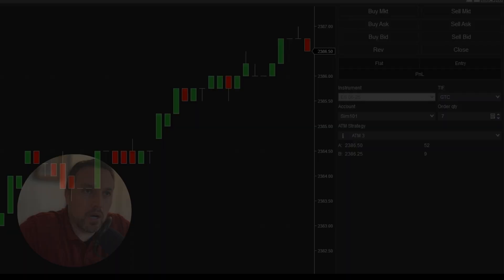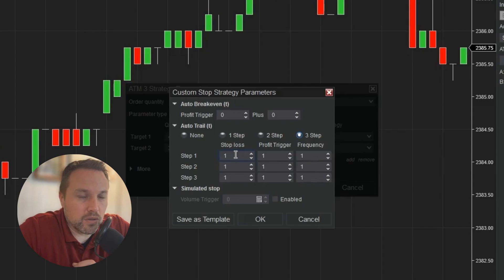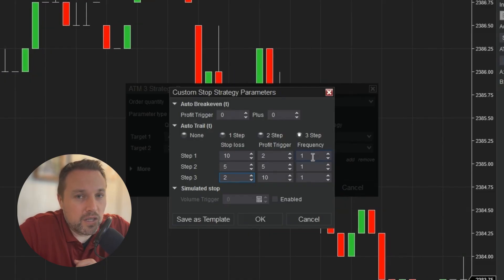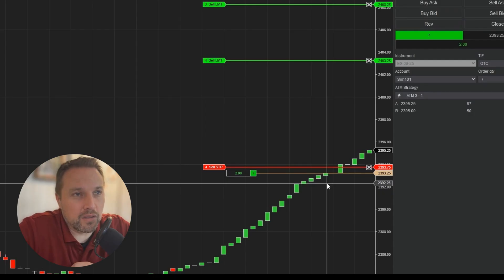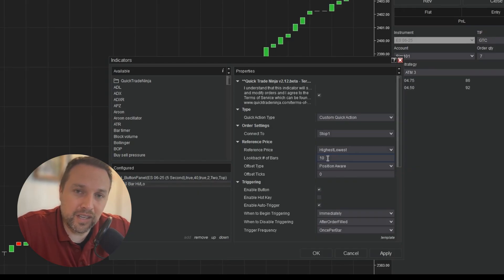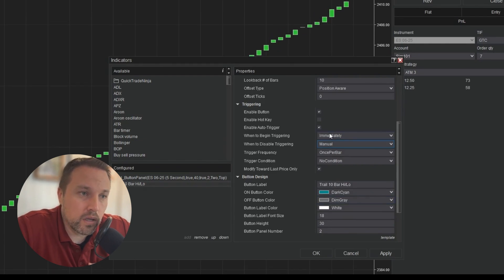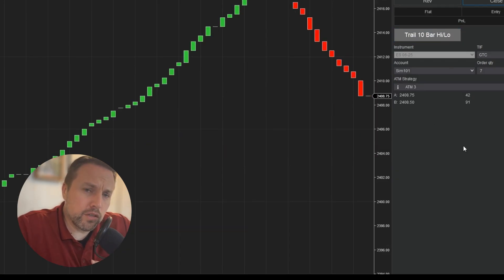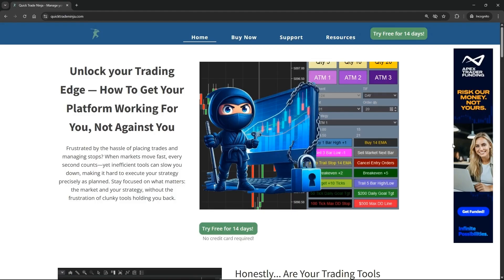NinjaTrader Auto Trail Secrets: How to Master Trailing Stops with QTN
Try Quick Trade Ninja Free for 14 Days (No Credit Card Required)

Unlock NinjaTrader's full potential by mastering the Auto Trail functionality. Learn step-by-step how to set precise trailing stops and discover how Quick Trade Ninja (QTN) takes flexibility and profitability to new heights with market-structure-based trailing stops.